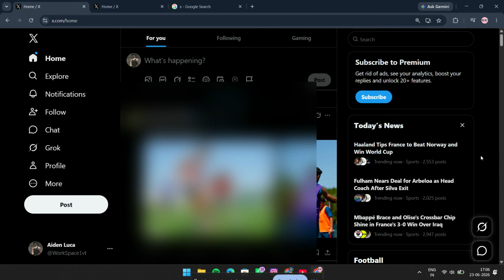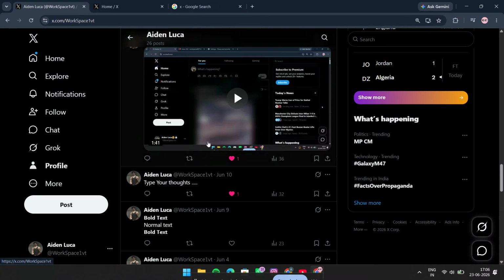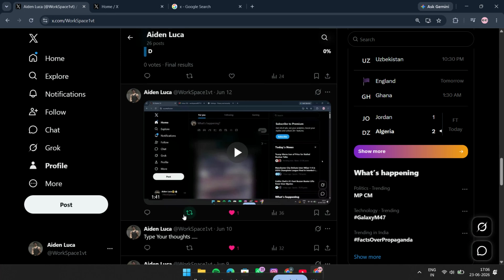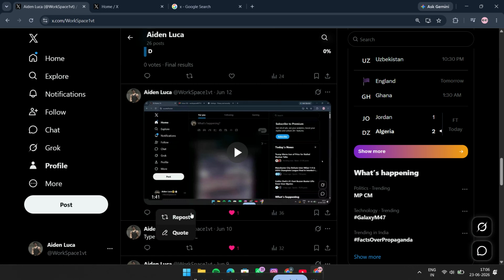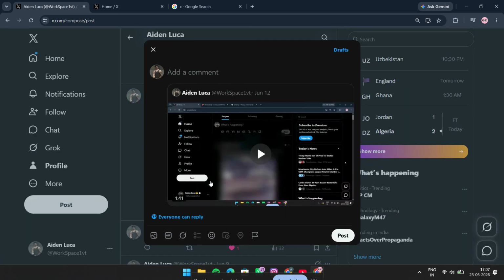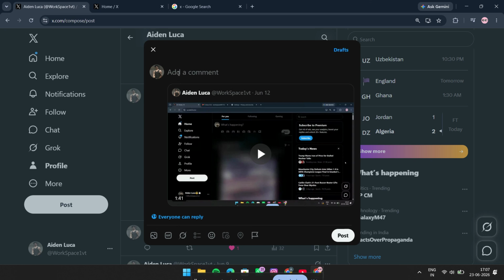How To Quote In X.Com / Twitter (Easy Guide)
Learn how to quote a post on X.com, formerly Twitter, in just a few simple steps. Add your own commentary, share context, and publish quote posts with ease.

🕚Timestamps:
0:00 Intro
0:24 Navigate To The Post You Want To Quote
0:42 Click The Repost Icon
0:55 Select Quote From The Menu
1:12 Add Your Commentary In The Compose Window
1:37 Click Post To Share Your Quote
1:52 Outro

✍️What You'll Learn In This Video:
• How To Quote A Post On X.Com
• How To Add Commentary To A Quote Post
• How To Use The Repost Menu On X
• How To Publish A Quote Post Properly
• How To Share Posts With Your Own Thoughts

💡Pro Tips:
• Keep your quote text short and clear for better engagement.
• Use quote posts to add context, opinions, or helpful insights.
• Make sure you’re quoting the right post before publishing.
• Review your text before clicking Post to avoid mistakes.